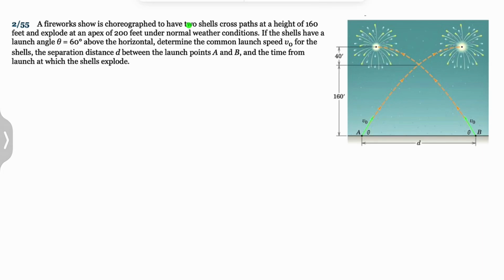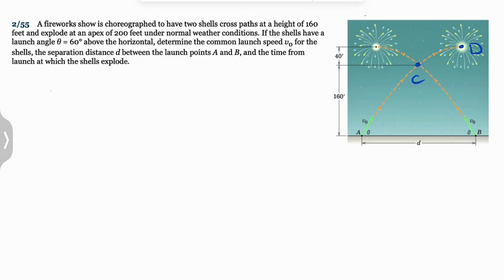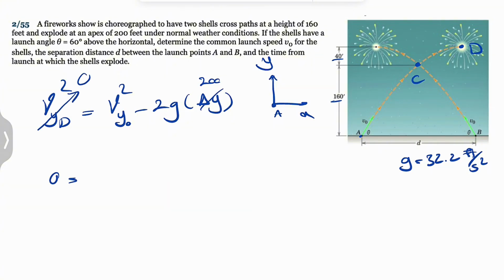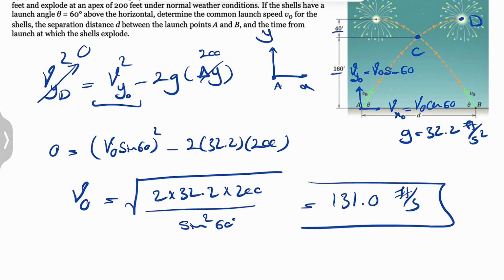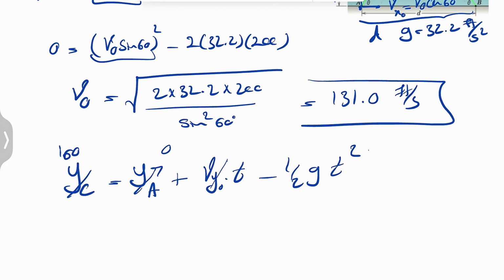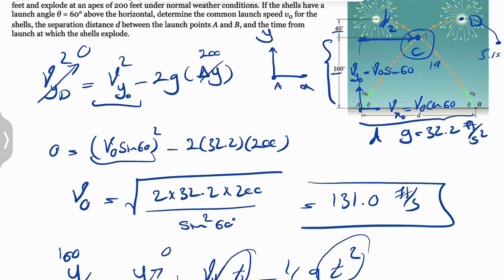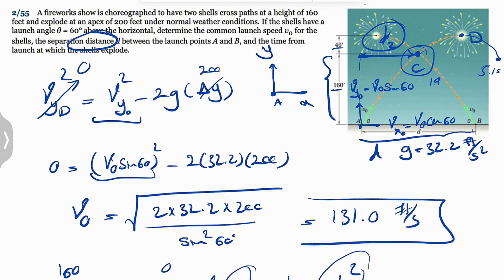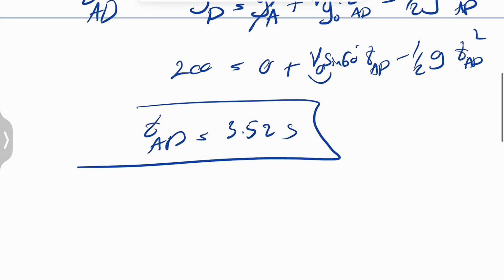A fireworks show is choreographed to have two shells cross paths at a height of 160 feet and explode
Engineering Mechanics-Dynamics-J.L. Meriam & L.G. Kraige:
2/55 A fireworks show is choreographed to have two shells cross paths at a height of 160 feet and explode at an apex of 200 feet under normal weather conditions. If the shells have a launch angle 0 = 60° above the horizontal, determine the common launch speed u, for the shells, the separation distance d between the launch points A and B, and the time from launch at which the shells explode.